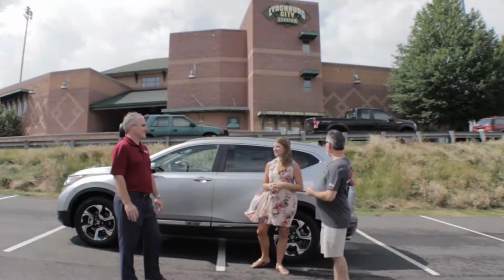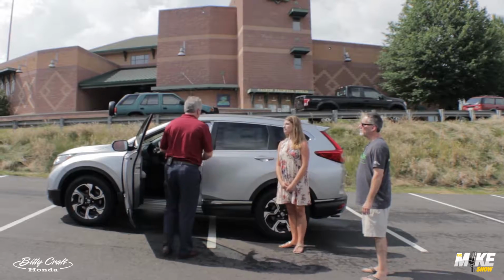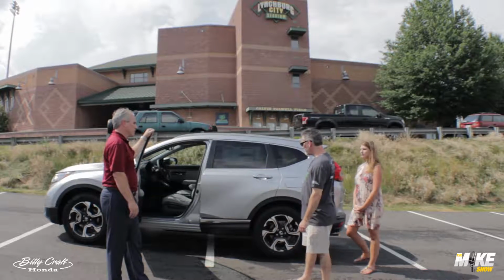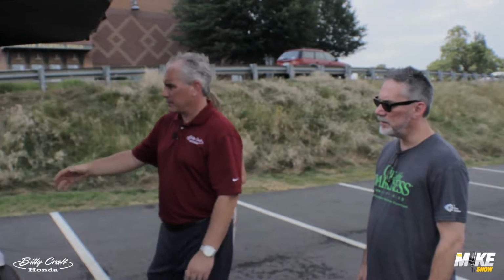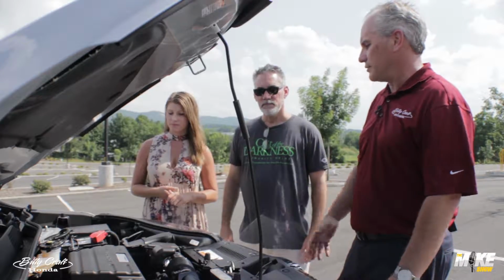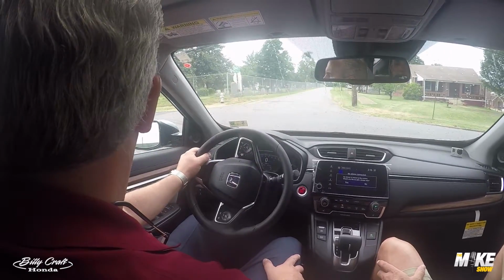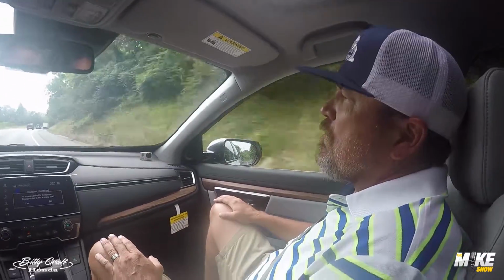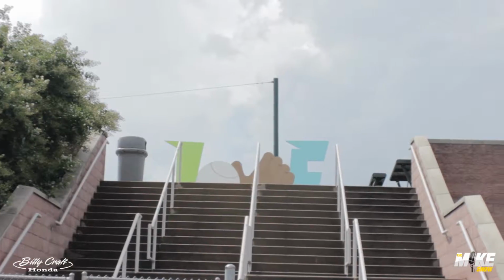Test Drive Interviews #3 with Chris Jones from the Lynchburg Hillcats in a 2018 Honda CRV Touring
The MIKE Show Presents Test Drive Interviews
Episode 3 with Chris Jones- President Lynchburg Hillcats